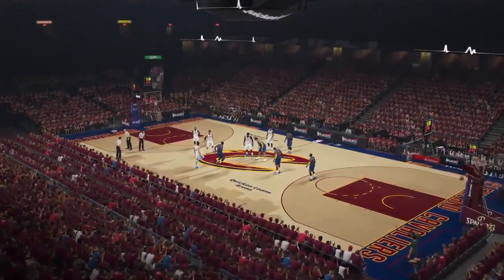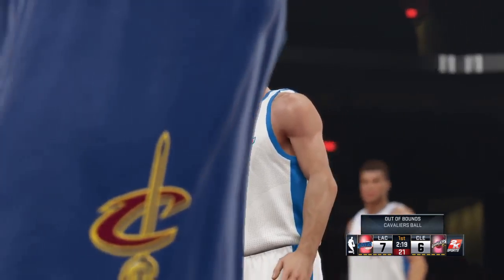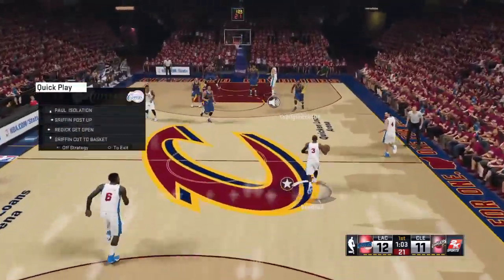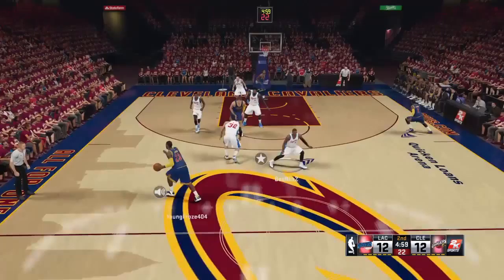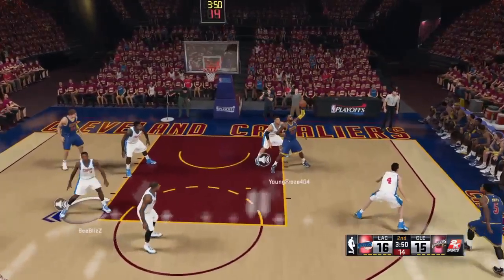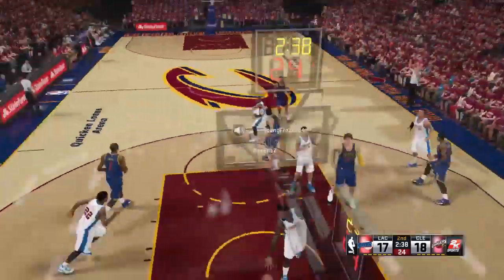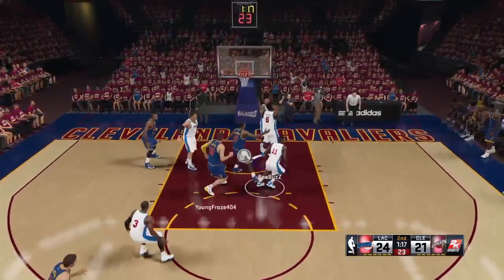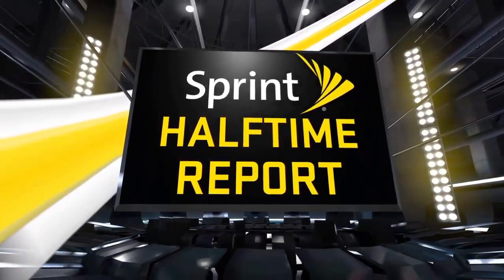BeeBlizZ v Youngfroze p1